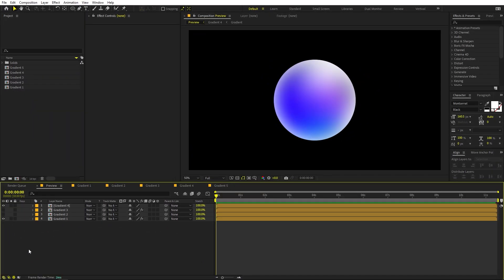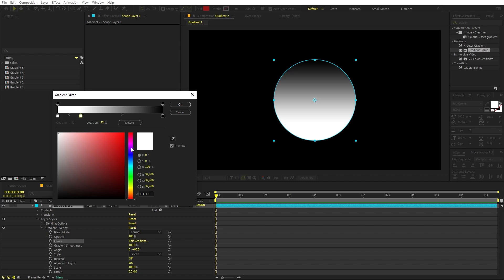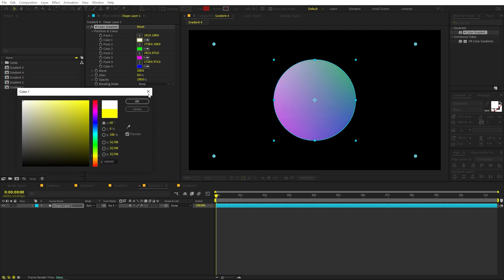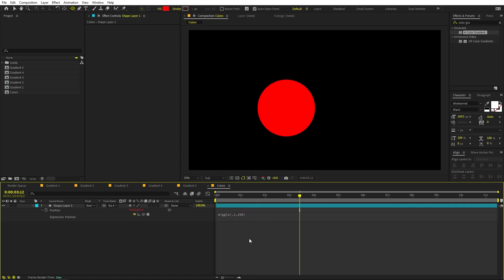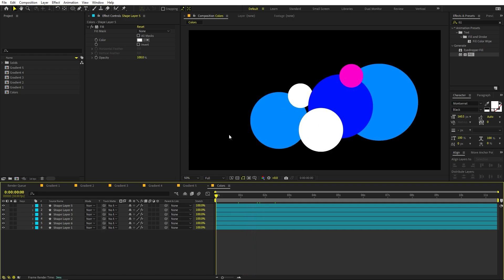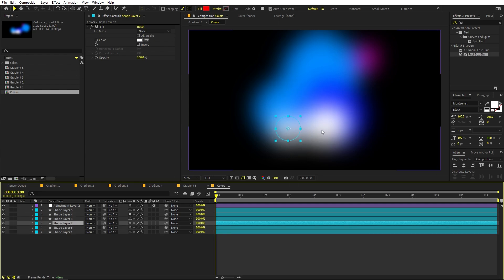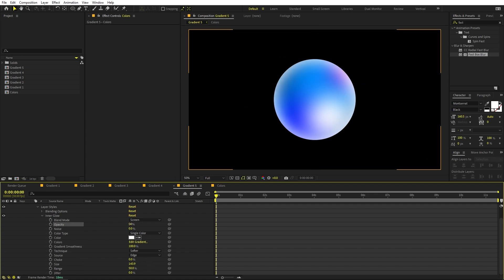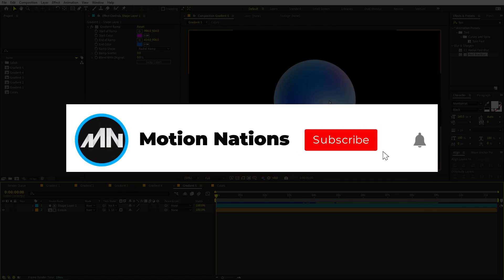Secret of Beautiful Gradients in After Effects - After Effects Tutorial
In this, After Effects tutorial, we will create a Beautiful Gradient Effect in After Effects without any plugins. We will use built-in effects to make these popular gradient effects in after-effects.

Timecodes
0:00 - Intro
0:35 - Gradient Ramp
1:14 - Gradient Overlay
2:21 - Shape Layer Gradient
2:57 - 4 Color Gradient
3:23 - Beautiful Gradient Effect
10:39 - Outro

Motion Nations